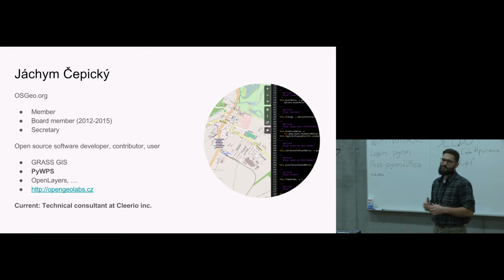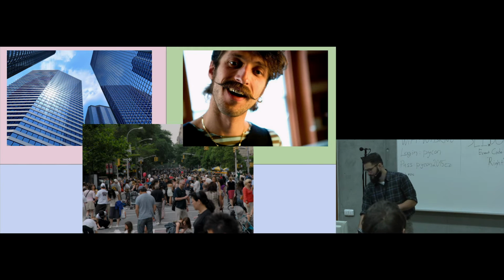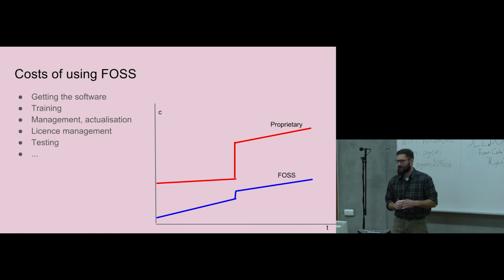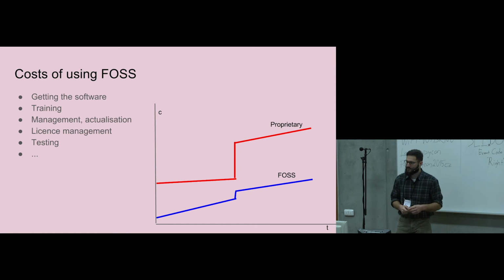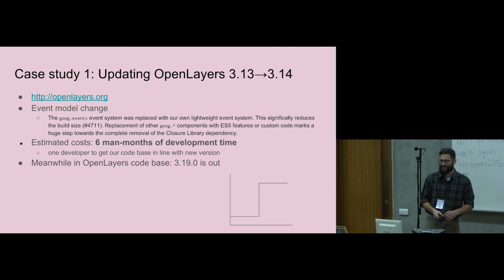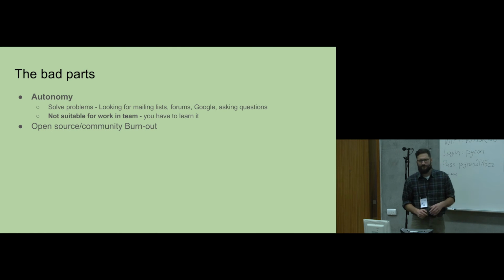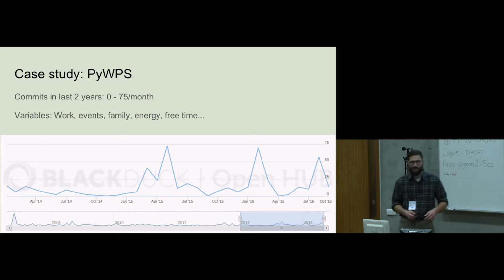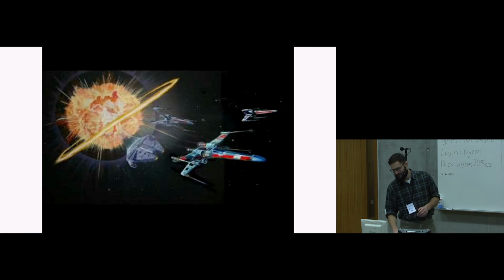Jachym Cepicky: What is the price of open source?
We keep hearing, that "open source if for free, so why don't you use it?" But is that really true? What are the real costs of open source software? Where does the money come from? How do the developers make their living? Is it really as free as a beer? How to bring money to open source software development? Is open source the one and only greatest and only good and best possible development model?